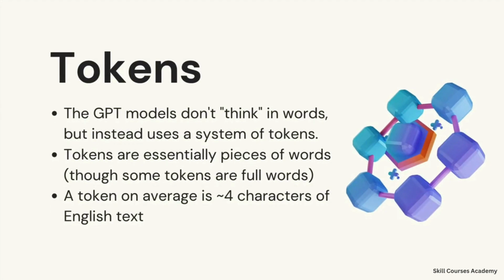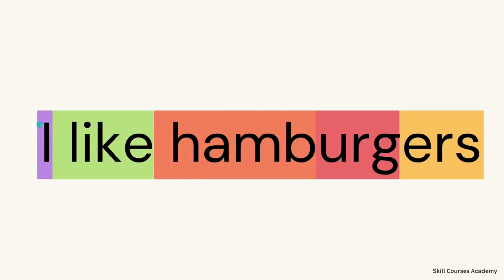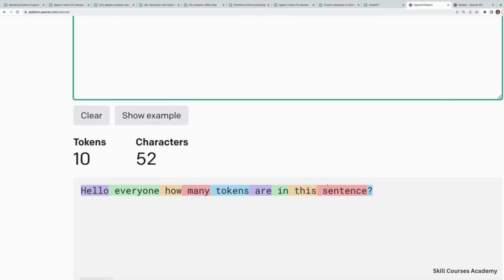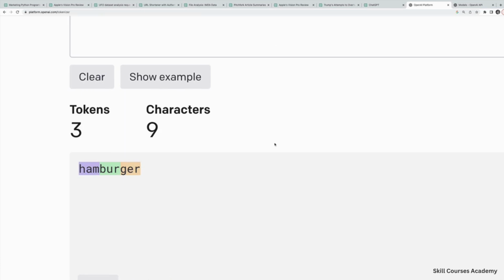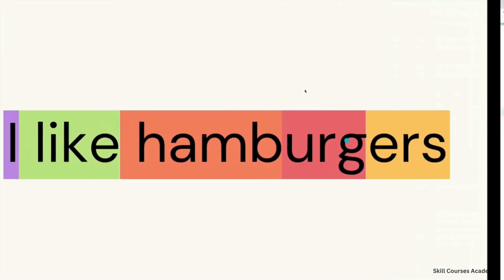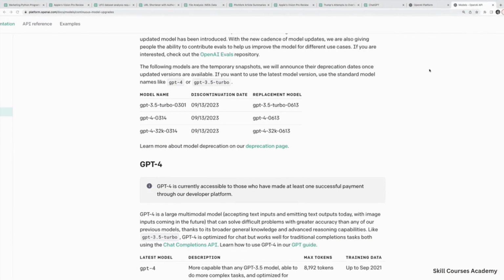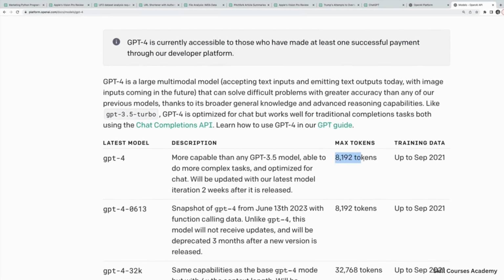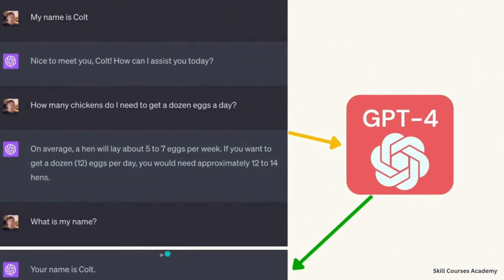What Are Tokens | Episode-04 | By Skill Courses Academy